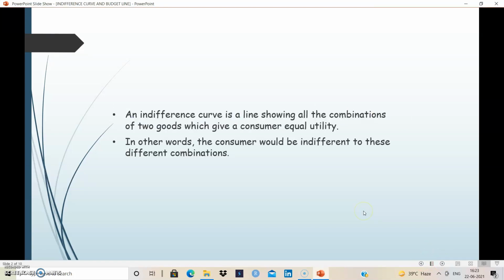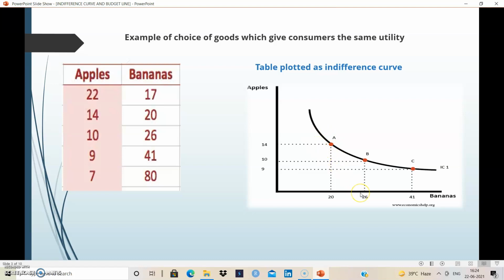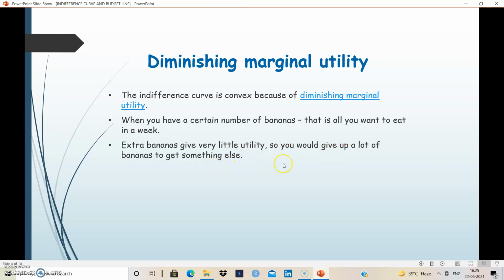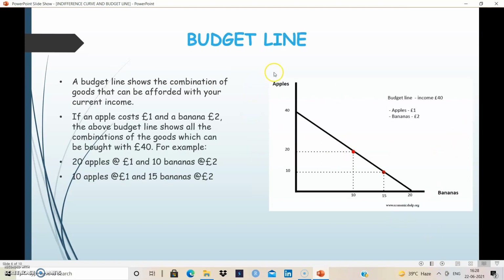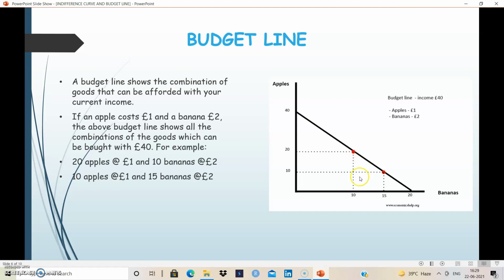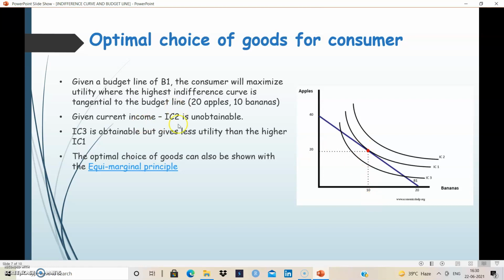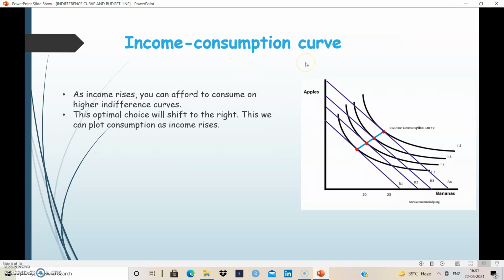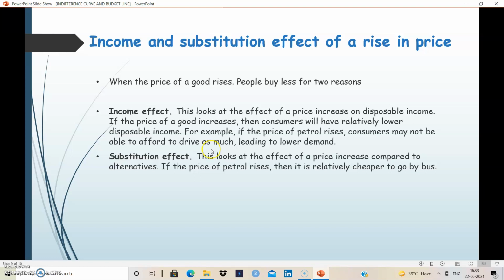INDIFFERENCE CURVE AND BUDGET LINE